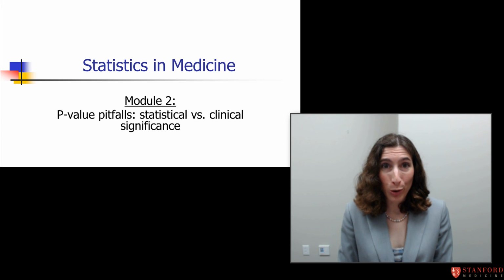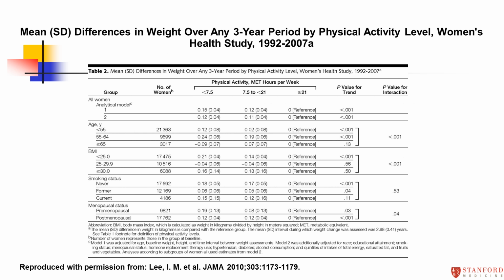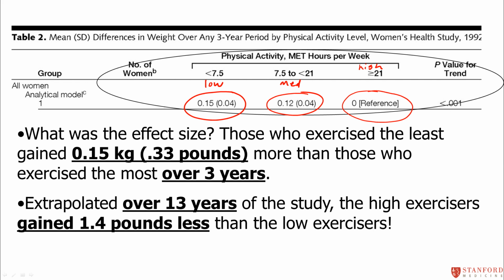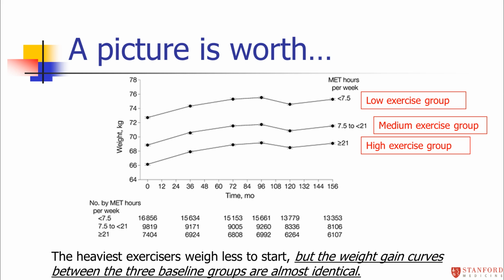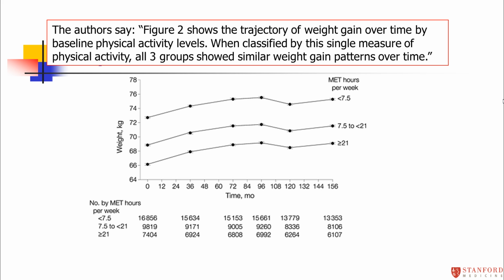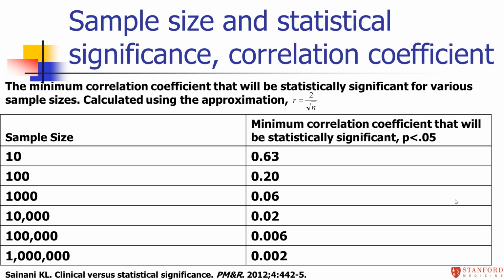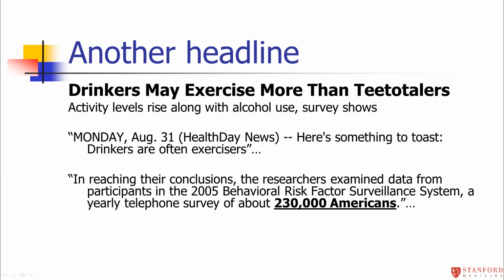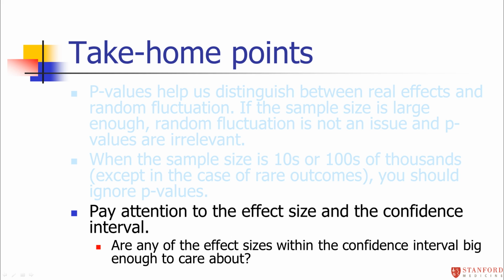Unit 6 Module 2